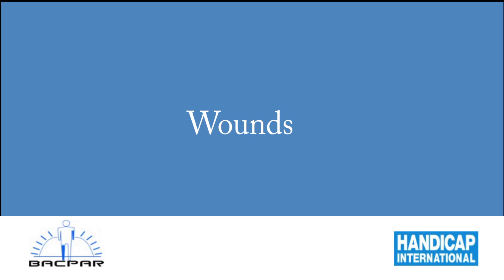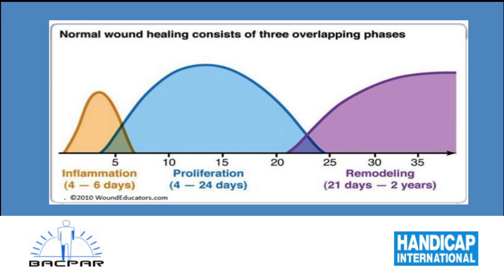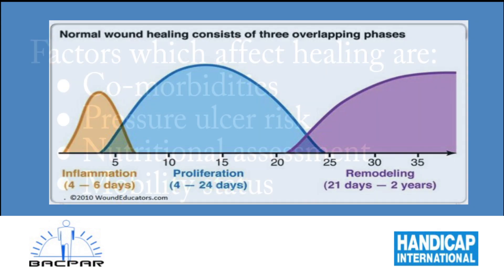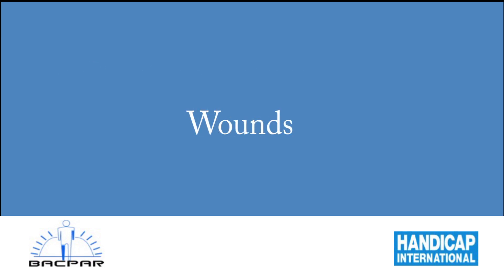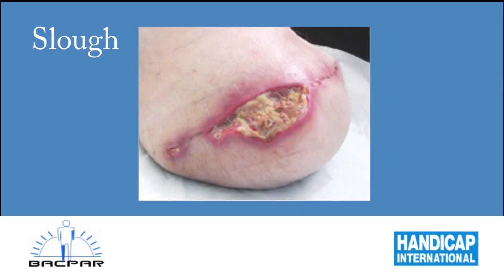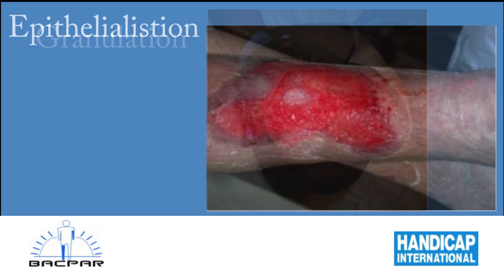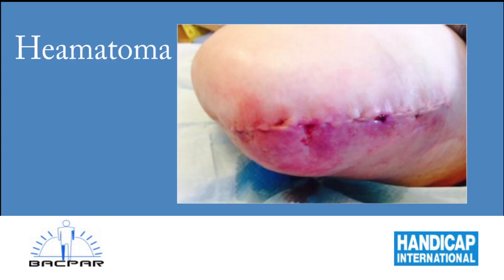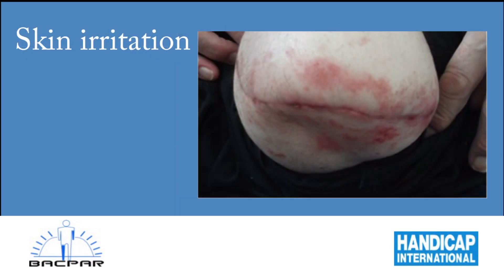Amputation in conflict and disaster: wounds